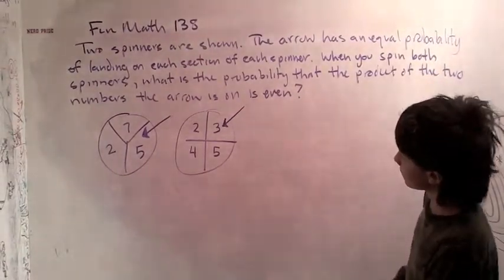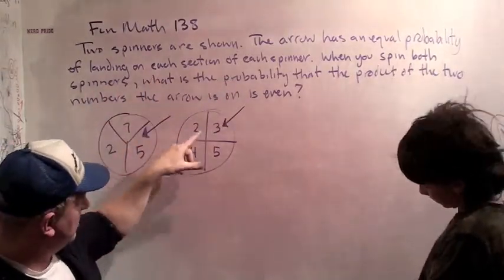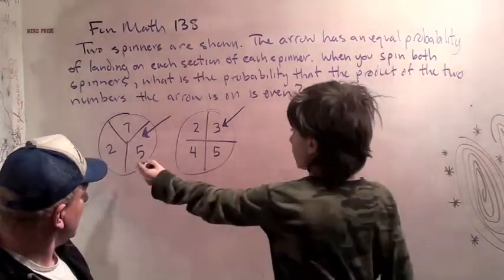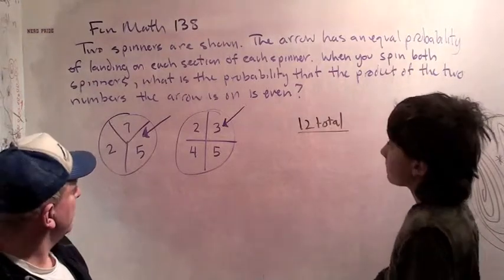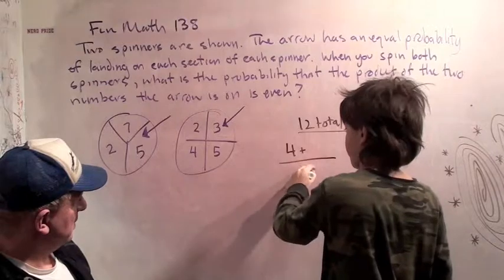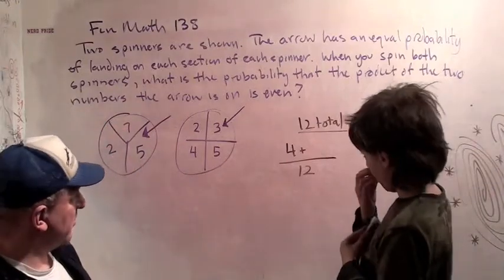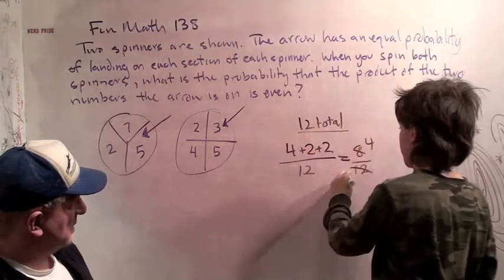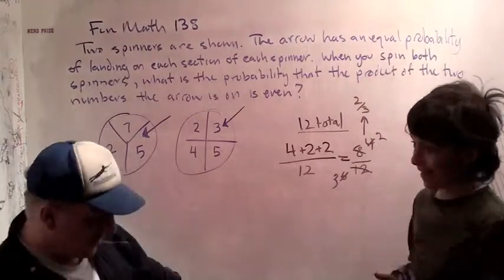FunMath138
Fun introductory probability problem for kids based on problem 25 from the 1989 AJHSME.